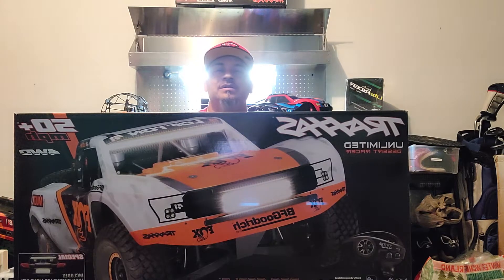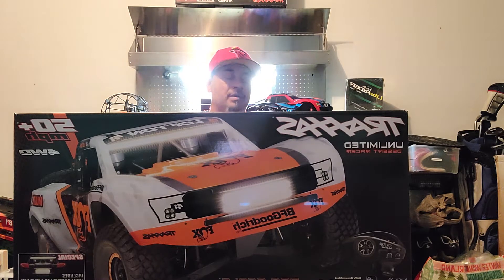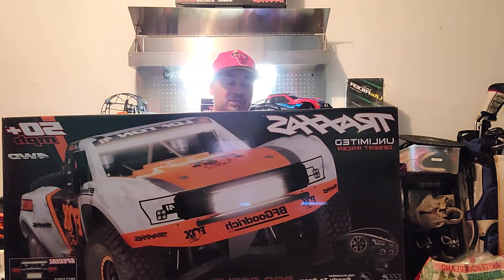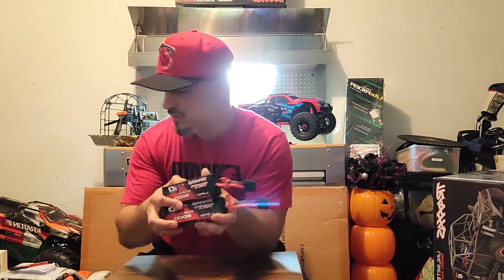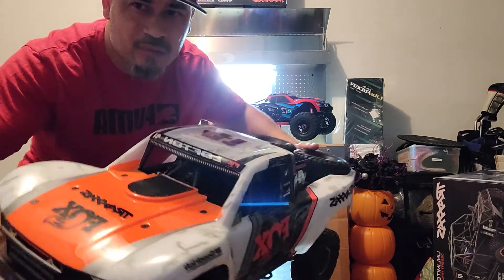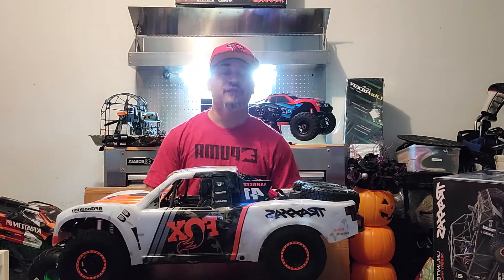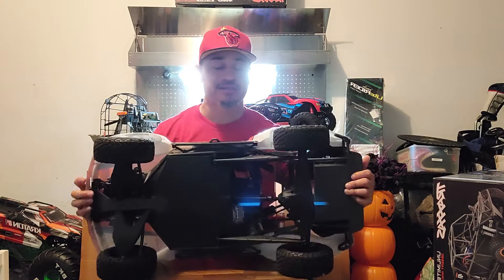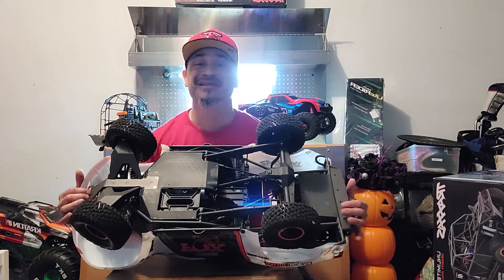Traxxas UDR review